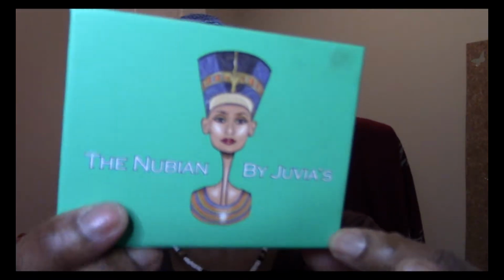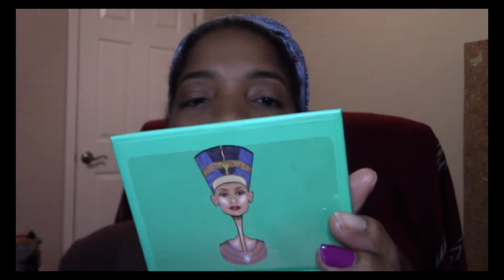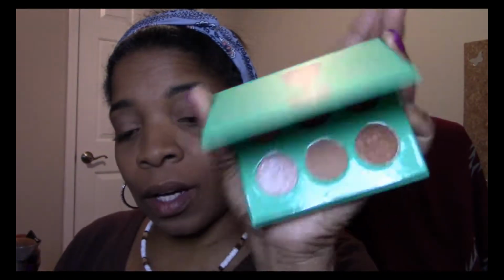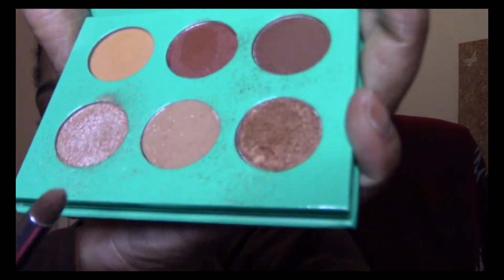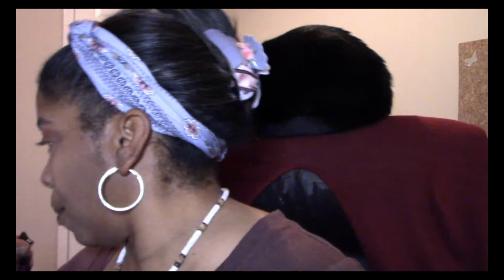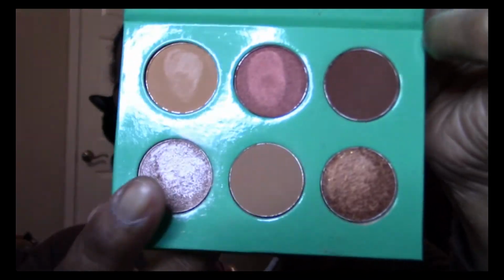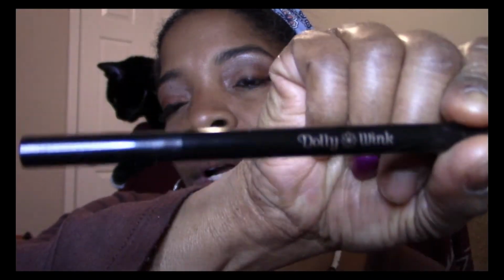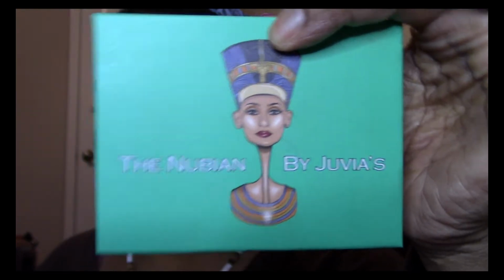Mini Nubian Pallet from Juvia's Place courtesy of Allure Box - Try on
Hey there!  This is a try on of the Nubian Pallet that I received in my December Allure Box.  Enjoy.